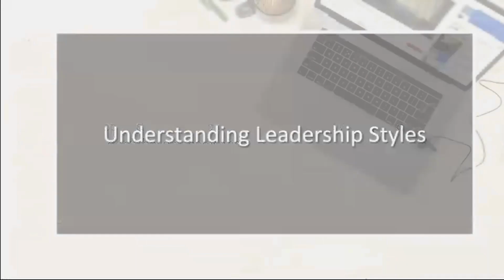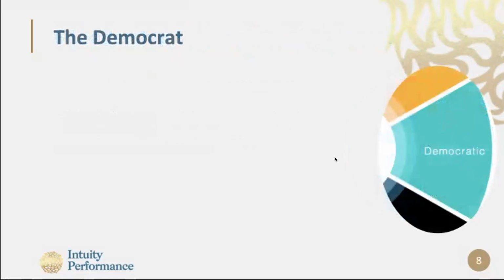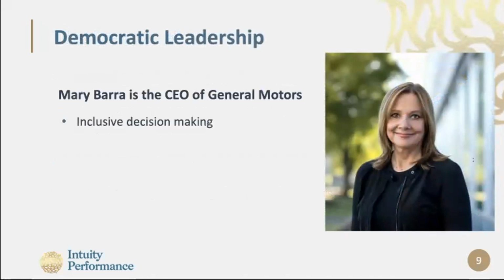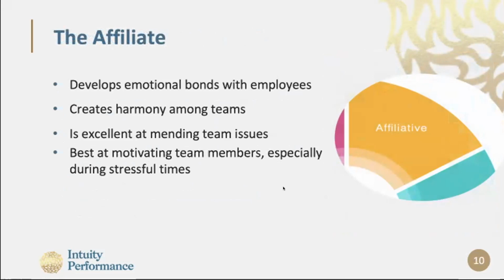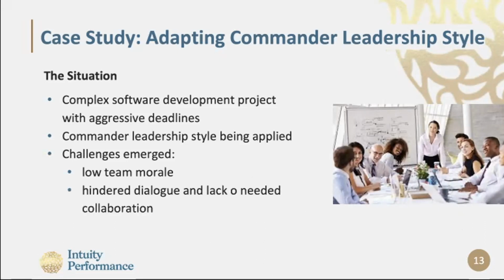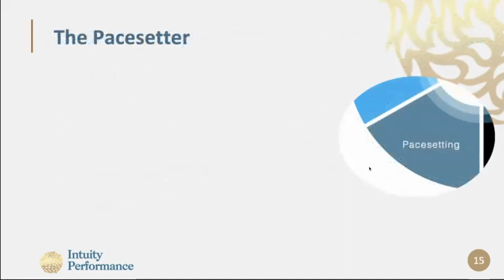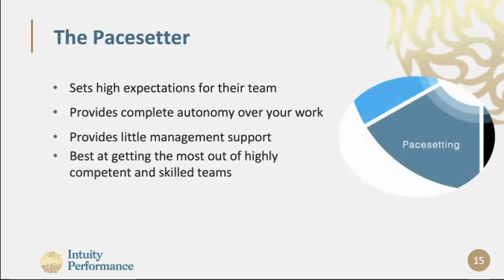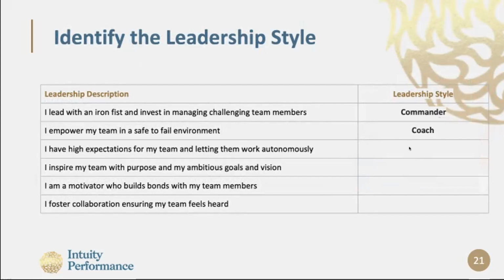[WEBINAR] Leadership Self-Discovery: How to Cultivate Your Leadership Style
Experience the Power of Strong Leadership! 🚀

Leadership has a massive impact on team productivity, workplace culture, and organizational profits. 📈

If you aspire to develop your leadership skills on a deeper level, you don't want to miss our upcoming webinar: "Leadership Self-Discovery: How to Cultivate Your Leadership Style."

Join us to learn how to adapt the six leadership styles and be better equipped to inspire and motivate your team to perform at a higher level. ⚡️

Key-Takeaways:

📌 Understand the 6 primary management styles of leadership.

📌 Determine the type of leadership needed for your team members.

📌 Create an action plan connecting learnings to individual leadership development.